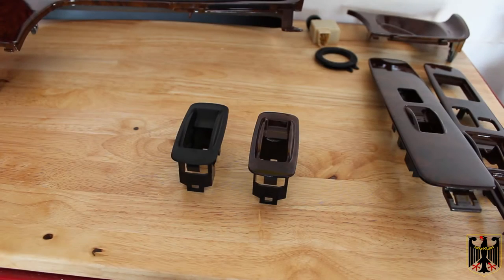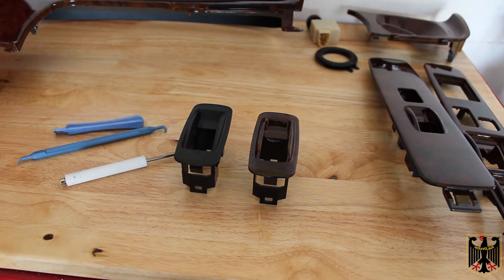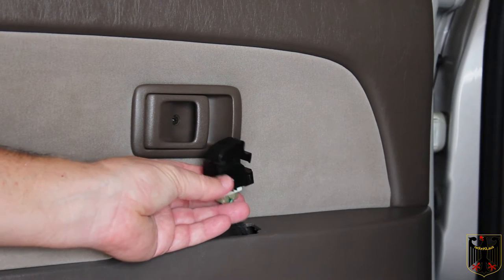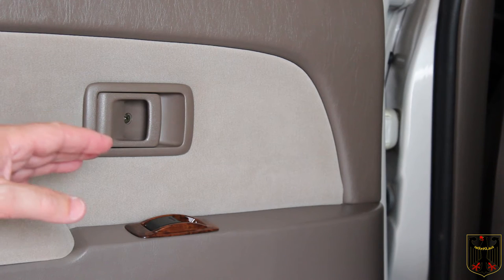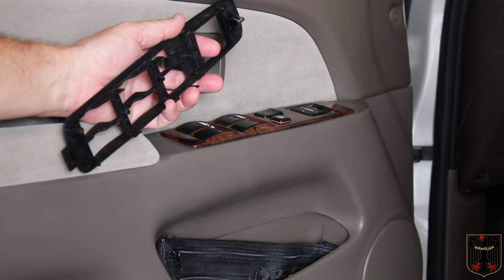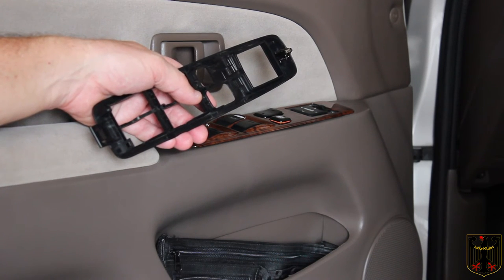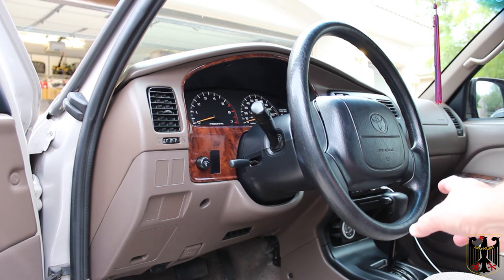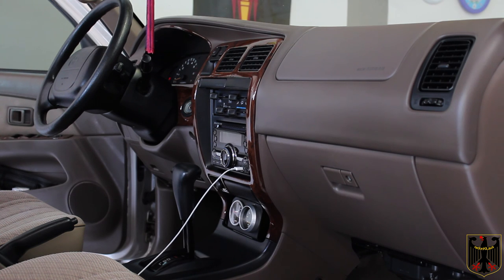1996-2002 4Runner (3rd Generation) Window Switch and Dash Trim Removal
How to remove and replace the window switch and dashboard trims on a third gen 4Runner - shot while upgrading from standard black to Limited wood trim pieces.